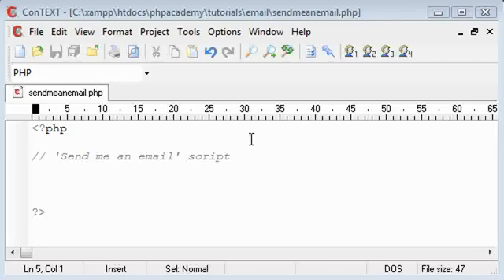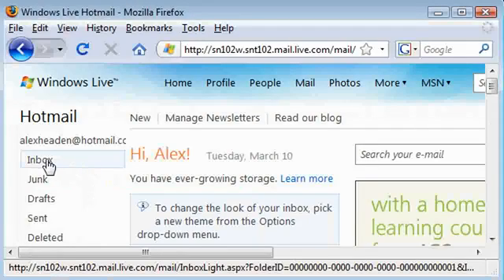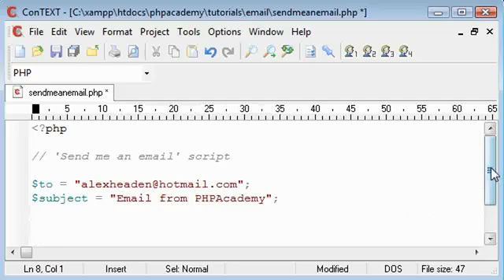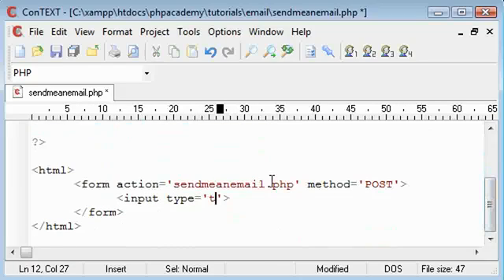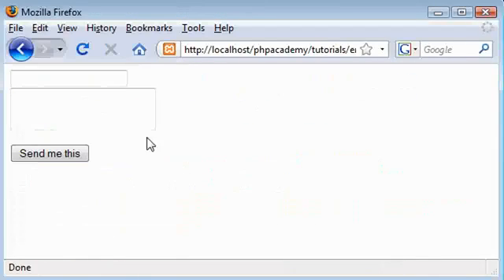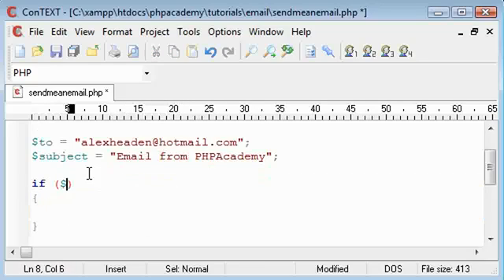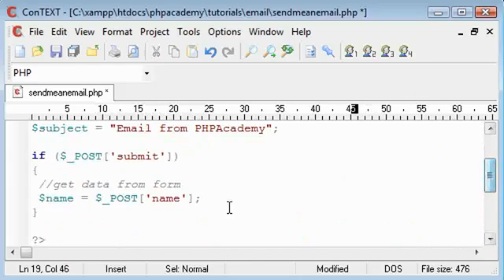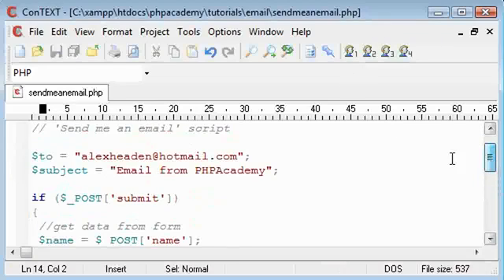PHP Tutorials Sending email Part 1